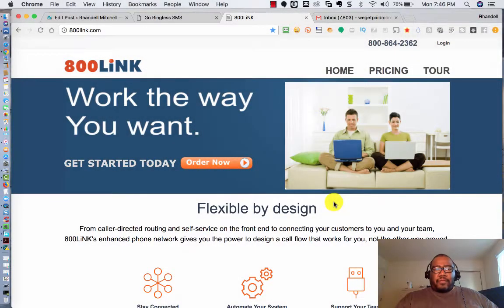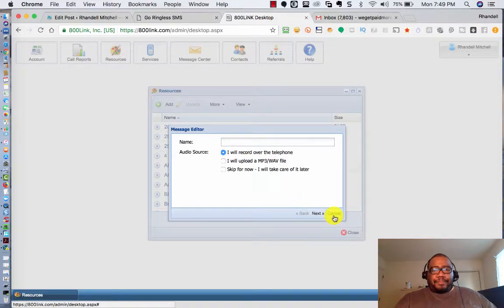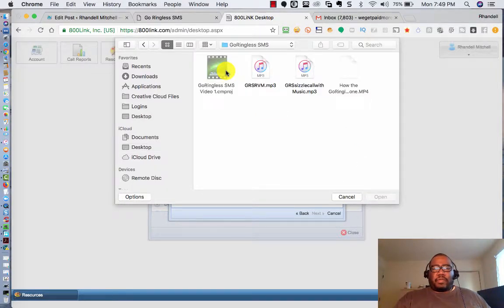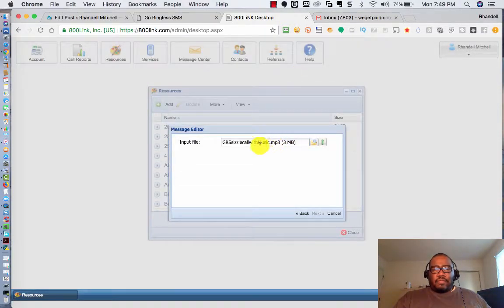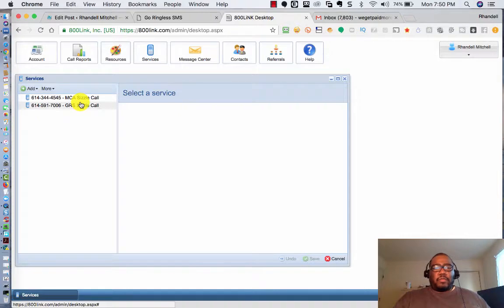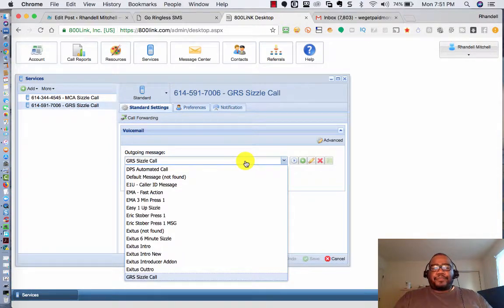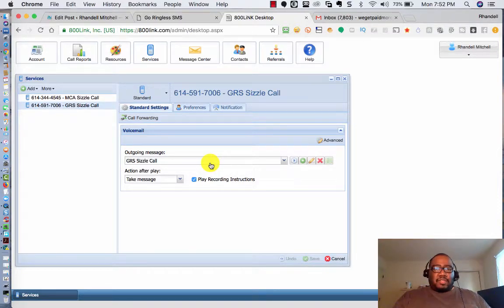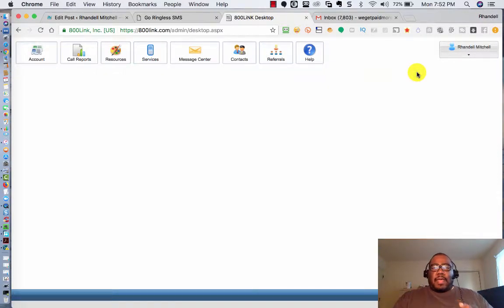How to Link GoRingless SMS with 800Link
In this video you'll learn how to link your GoRingless SMS tool up with the 800link Virtual Phone Service.

With this form of automated marketing it's important to make sure that everything is setup properly. When you use this platform the way it's meant to be used you can have an incredible ROI through the utilization of both ringless voicemail marketing along with text message marketing.

What Paul Farman has created here is a complete game changer, and it even has a lucrative income opportunity attached that pays instant payments of $500 per sale.

To learn more about this platform contact Rhandell Mitchell at the website or phone number at the top of this description.